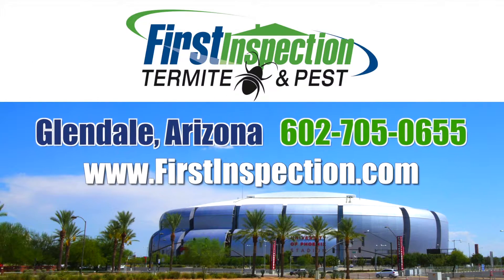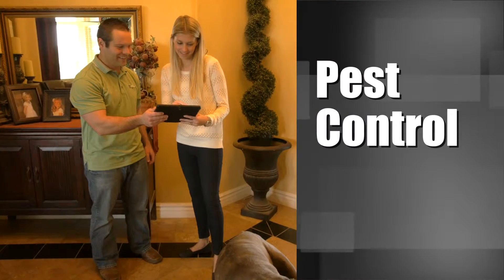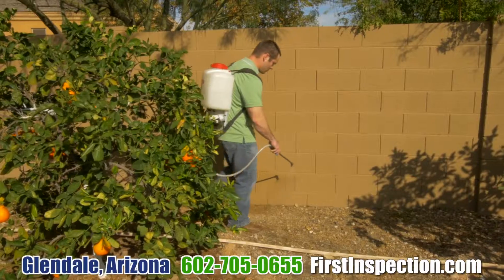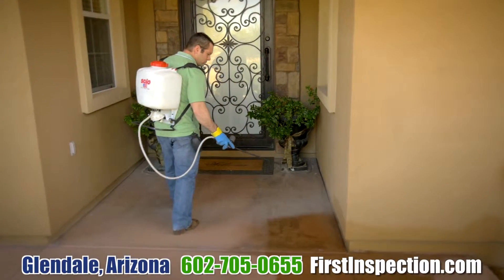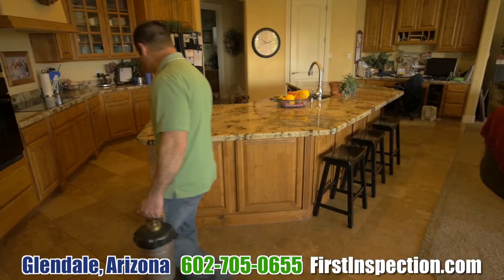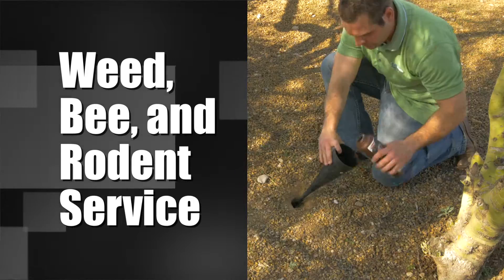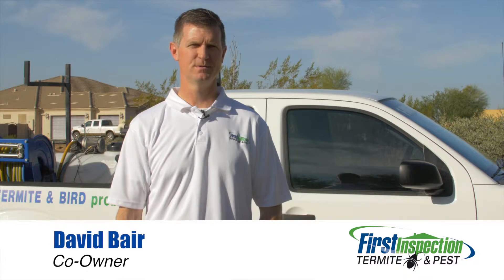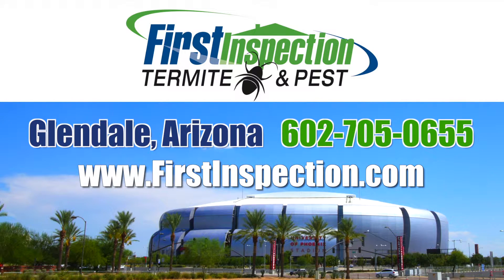Termites Glendale AZ - First Inspection - Pest Control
Many people in Glendale, Arizona, experience unwanted termites and other pests that can invade the home or garden. With First Inspection, our quality is guaranteed to exterminate critters that you don't want. From scorpions to bees, from ants to spiders, we can take care of it all.

Glendale's top choice for pest control is First Inspection. For over 15 years First Inspection Termite & Pest Management has been helping people just like you solve their Glendale pest control problems.  Exterminating pests of all kinds from termites, roaches, ants and scorpions to rats, mice, and pigeons!

First Inspection Termite & Pest